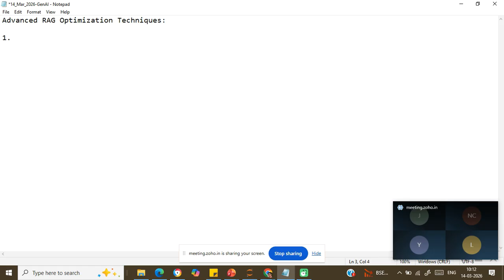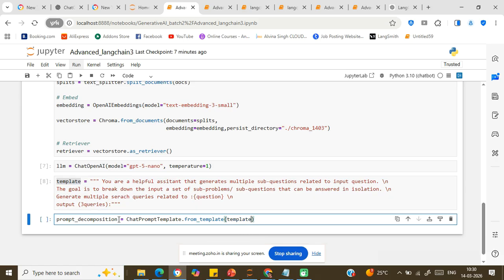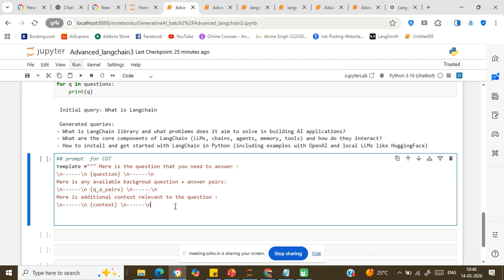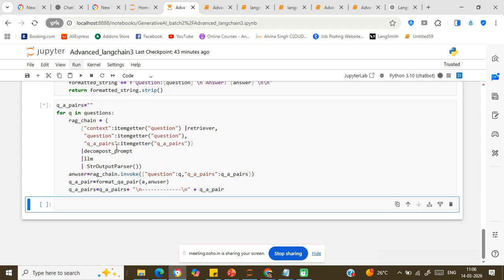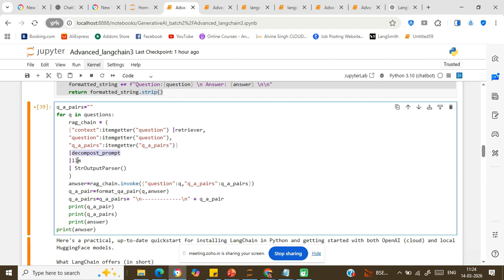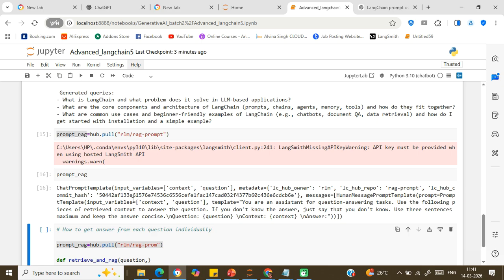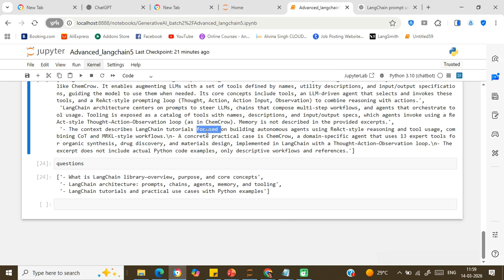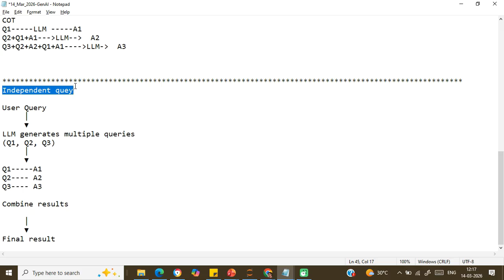Generative AI Learning Journey Mar 14 2026